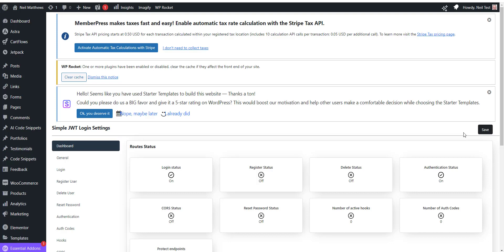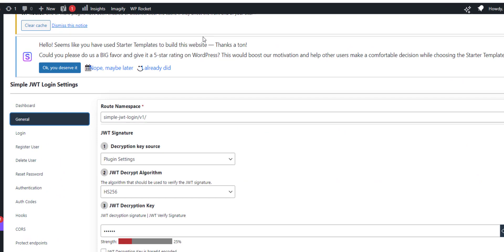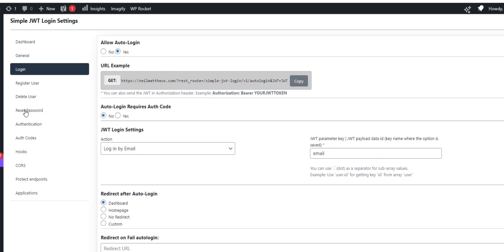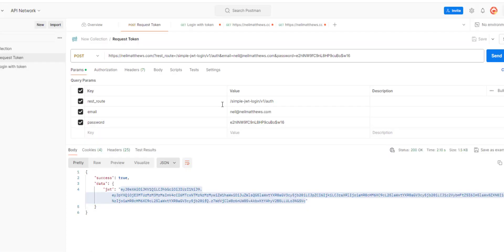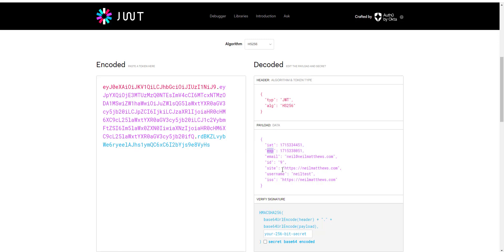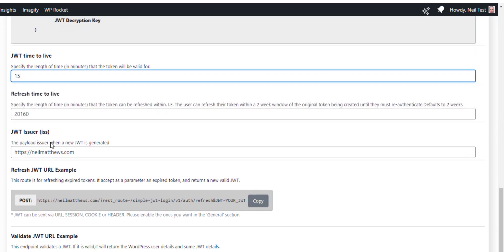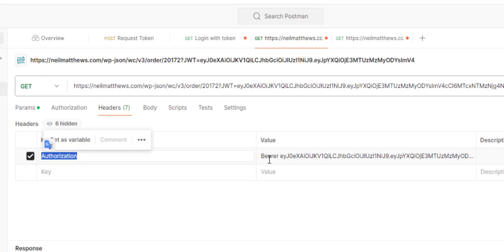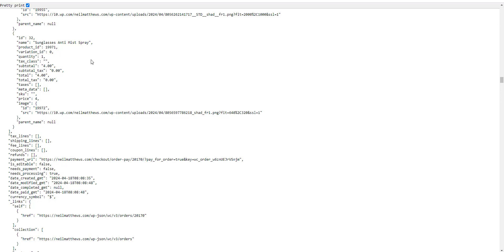WooCommerce JWT authentication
woocommerce jwt authentication - learn how to authenticate to a woocommerce store using JWT.